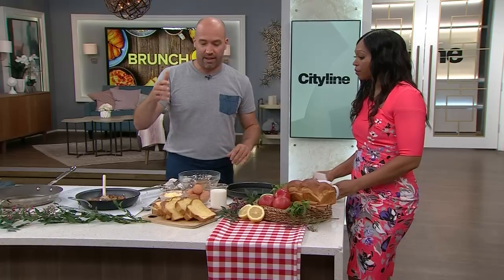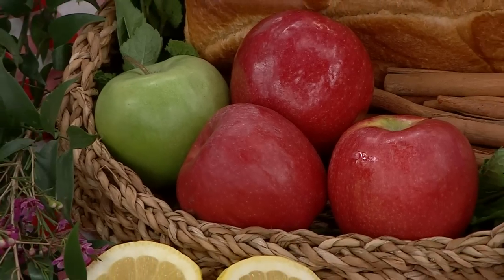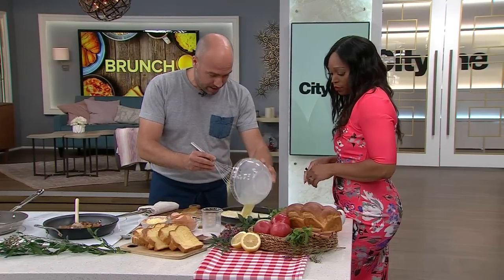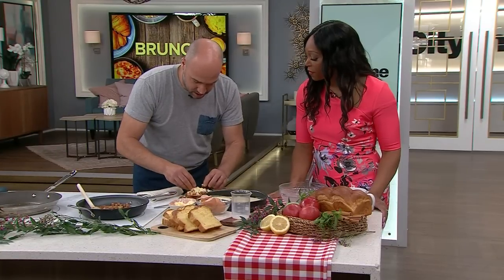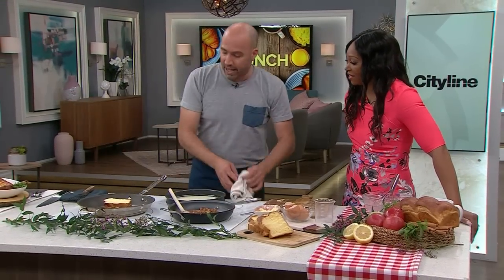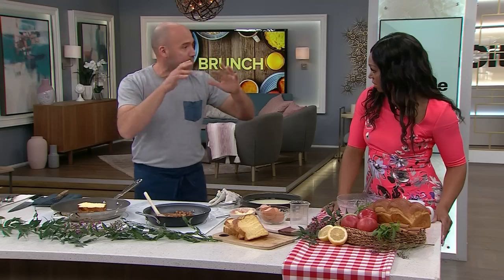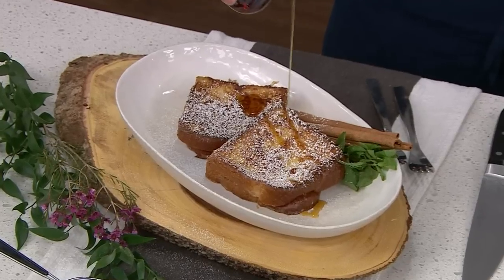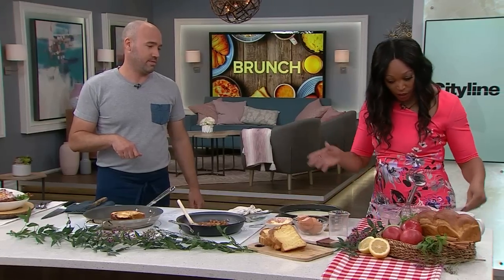This french toast using pain brioché will have you begging for seconds!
Chef Stefano Faita brings us another sweet and savoury brunch option for the family - apple and cheddar french toast!